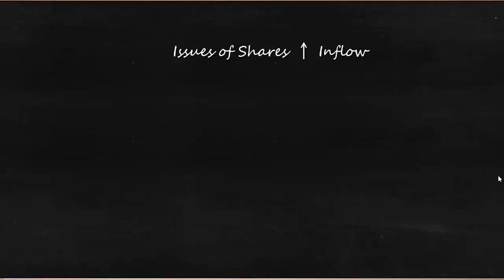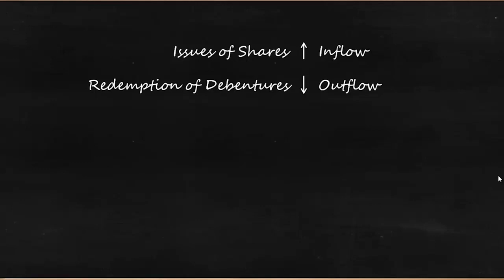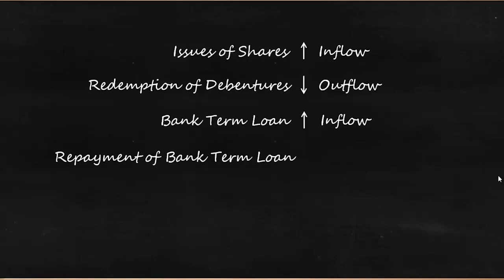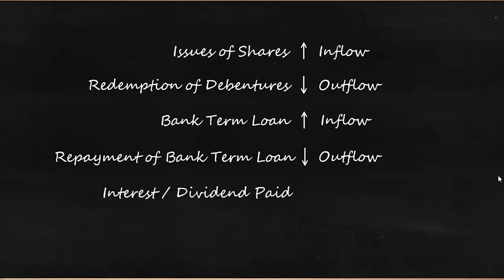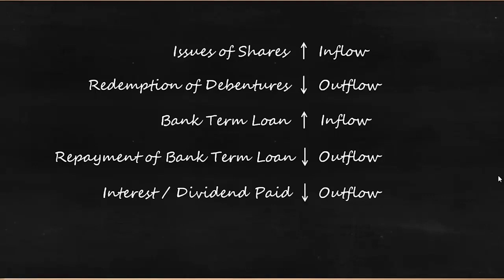Cash Flow Financing Activity | Financial Management